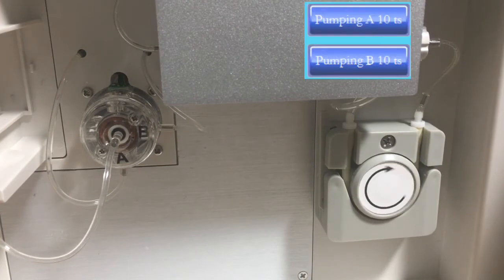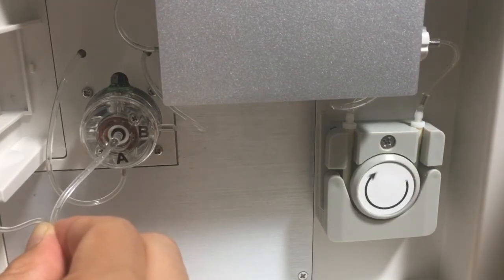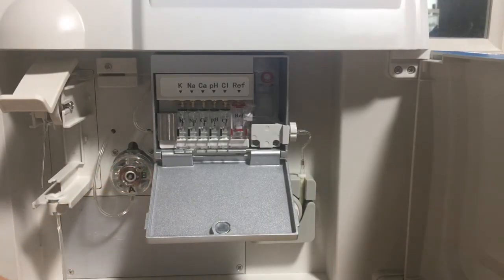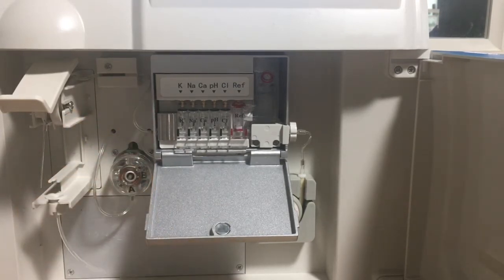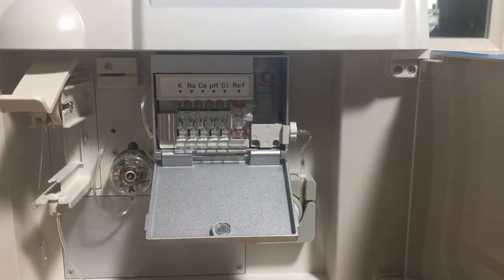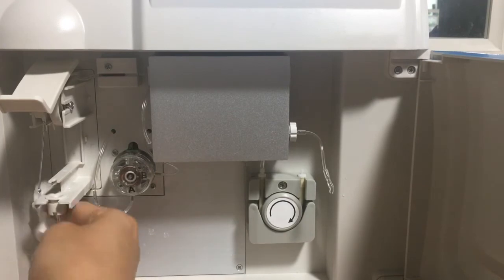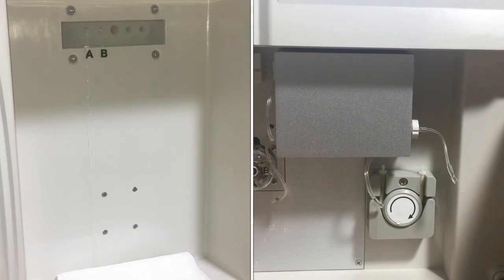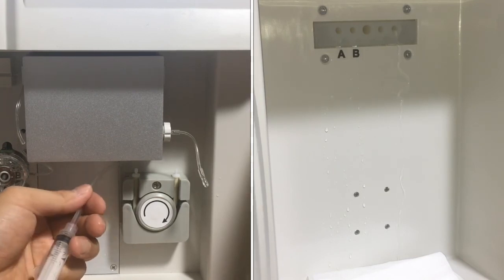VE2.1 Remove Blockage EN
This video introduces how to remove blockage for electrolyte analyzer E2.

From the wired sound from the pump, we can know there may be some blockage in the pipeline.

We can check and remove the blockage part by part.